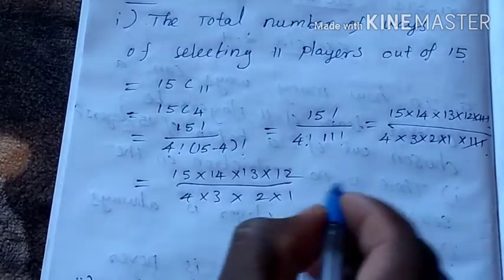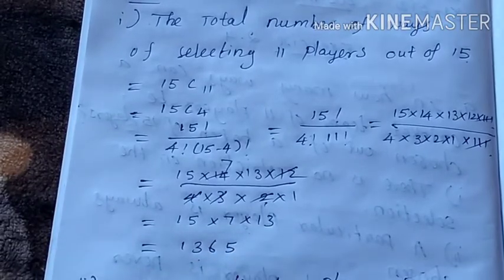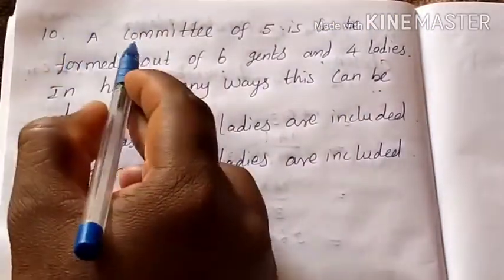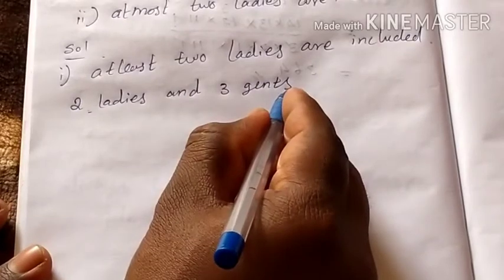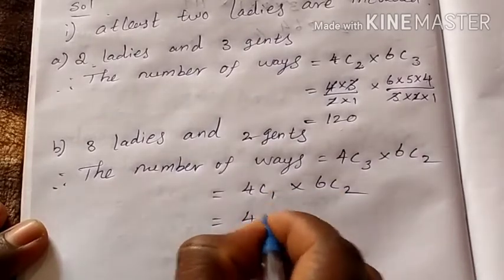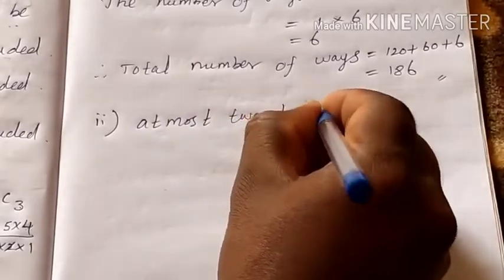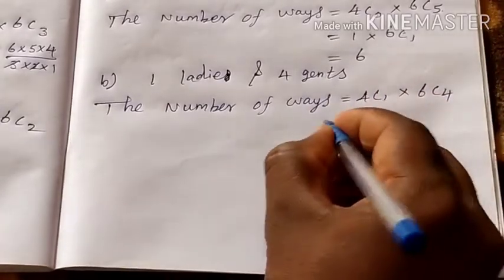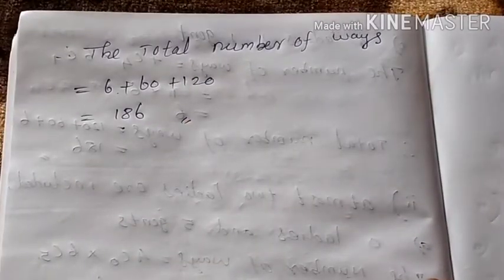XI STD BUSINESS MATHS -14